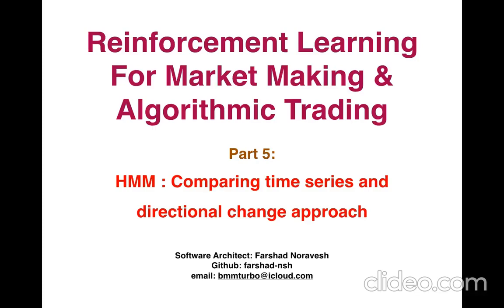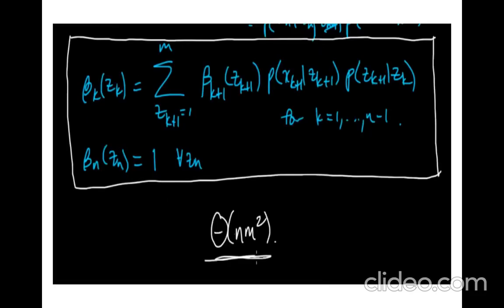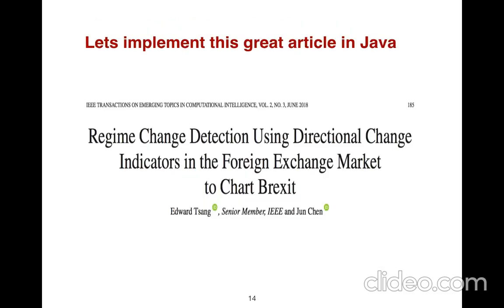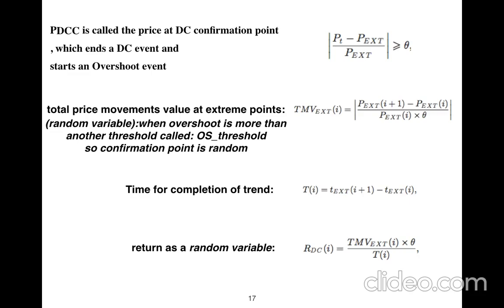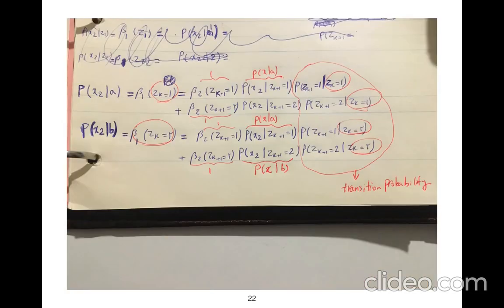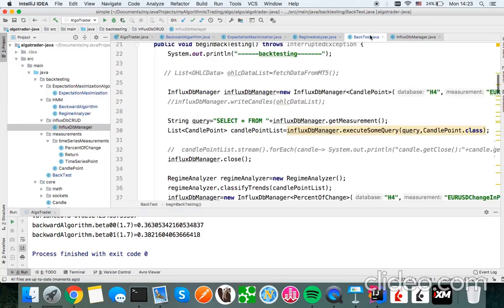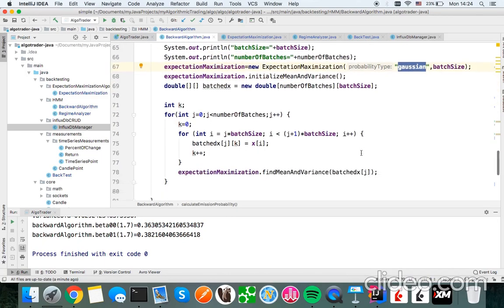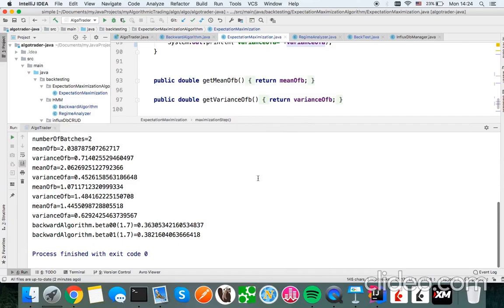part5 :Hidden Markov Model Using Backward Algorithm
Hidden markov model using backward algorithm